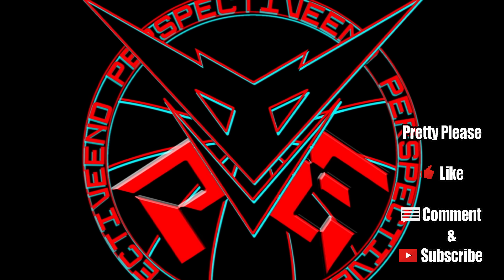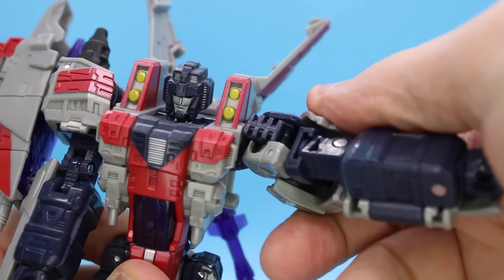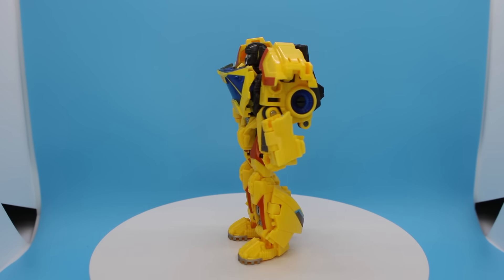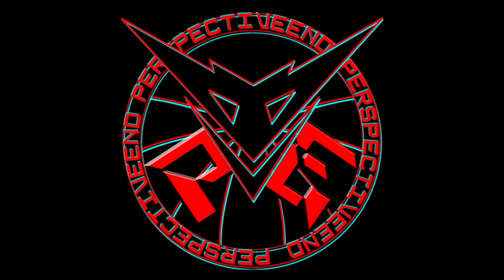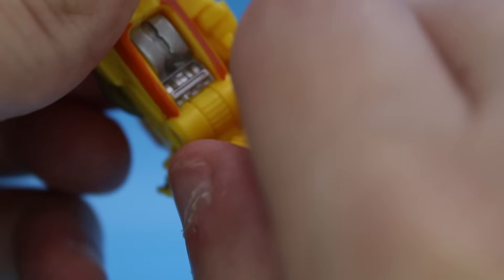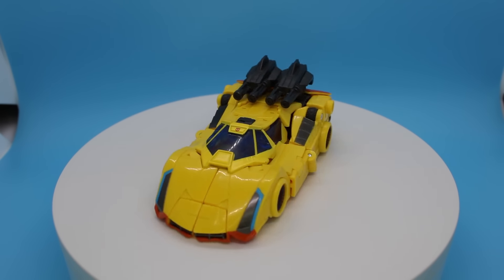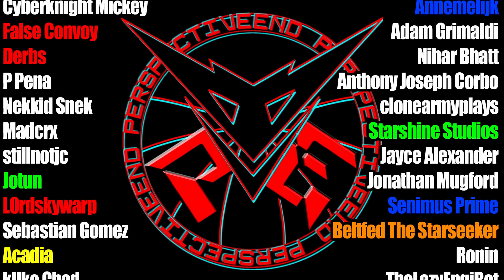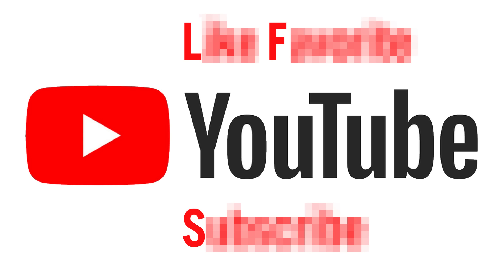Studio Series Sunstreaker: SSSS Figure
In today's Video, I talk about a figure that gets top scores, in having facial sores.